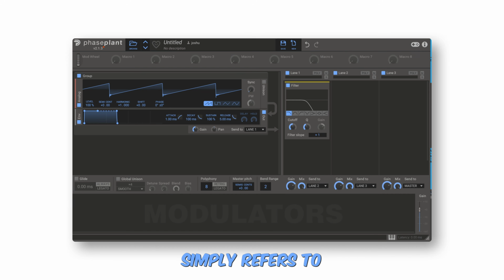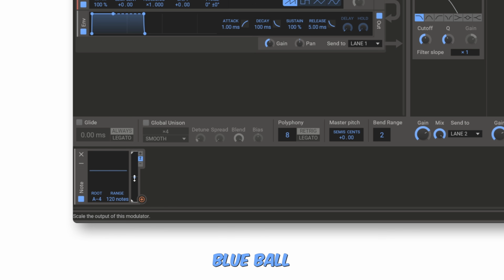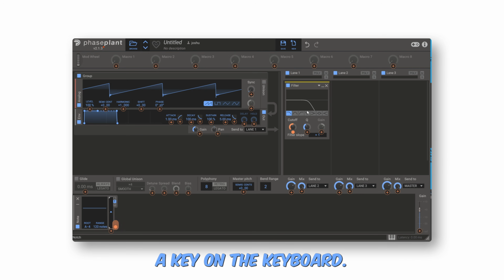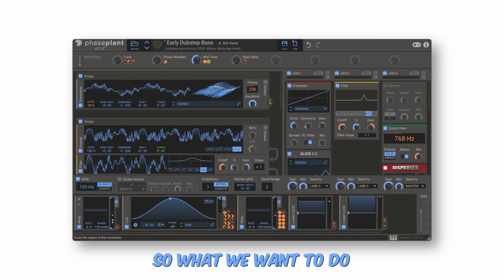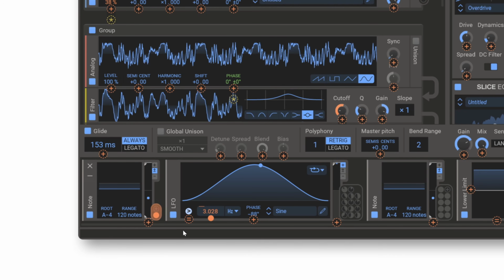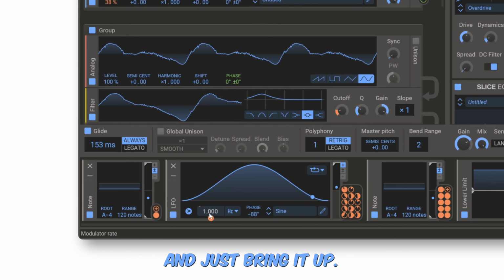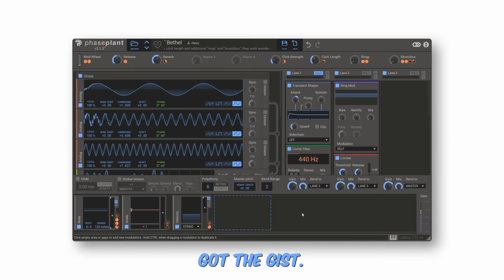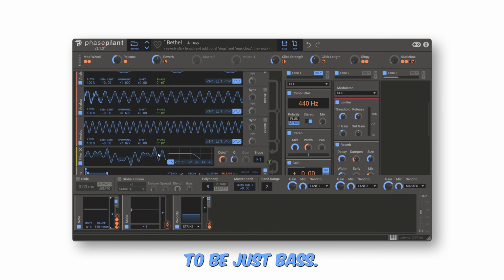Key Tracking Explained | Level Up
Key Tracking in music production refers to assigning each of the keys of a keyboard a value and then using that value as an input for modulating a source. The most common Key Tracking would be a filter's cutoff. However, once you have the Key Tracking input you can assign it to anything. In this video tutorial, we will use the "Note" MIDI modulation device in Phase Plant. "Note" is just Key Tacking by a different name.